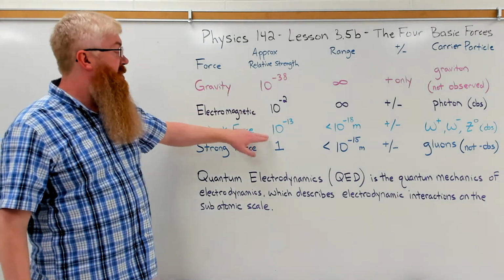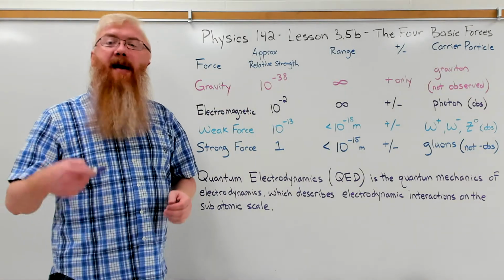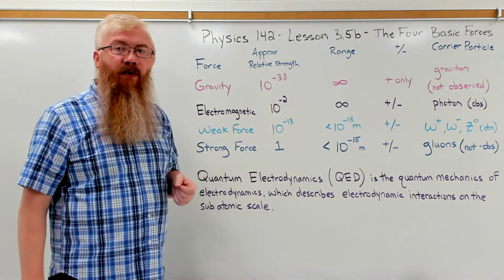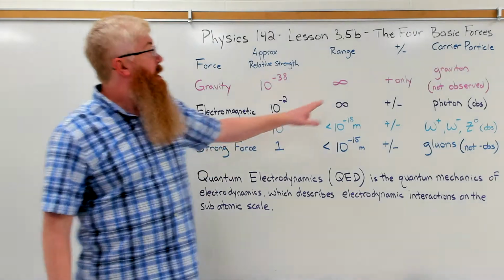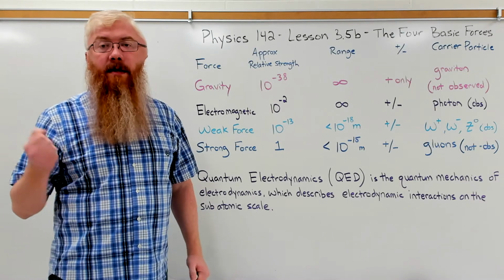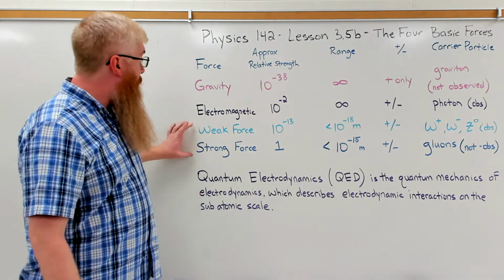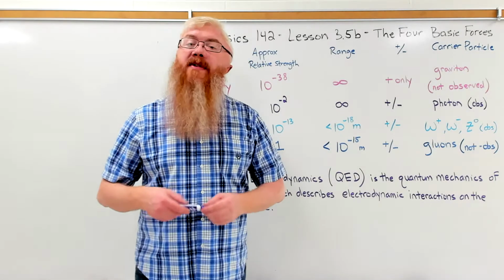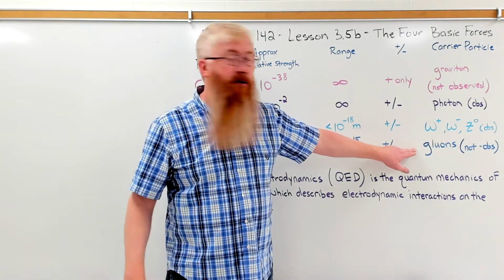College Physics 2 - Lesson 3.5b - The Four Basic Forces